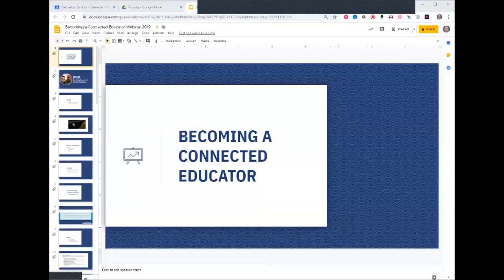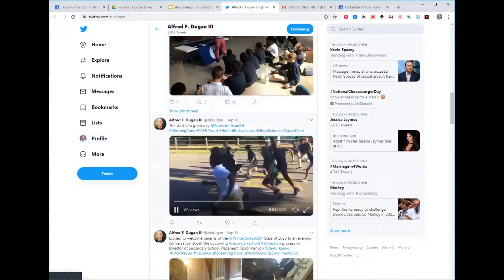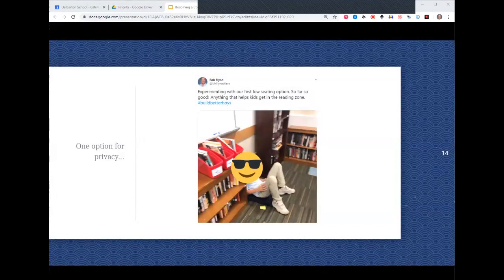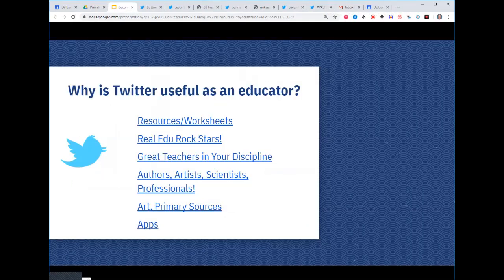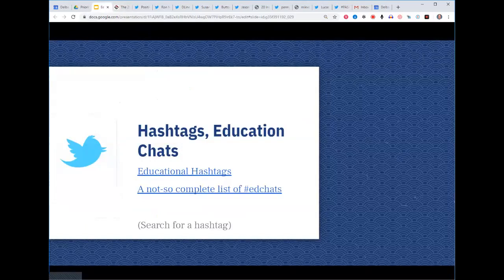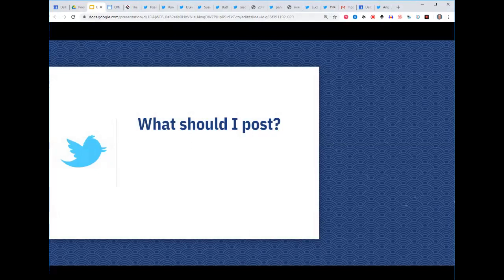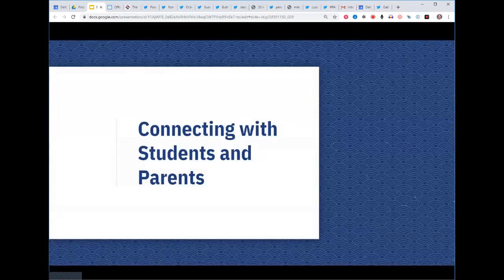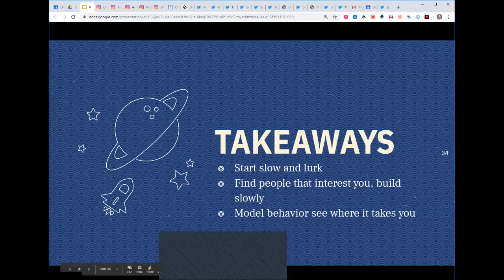Becoming a Connected Educator Webinar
Webinar on using instagram and twitter as an educator to connect with teachers and parents.